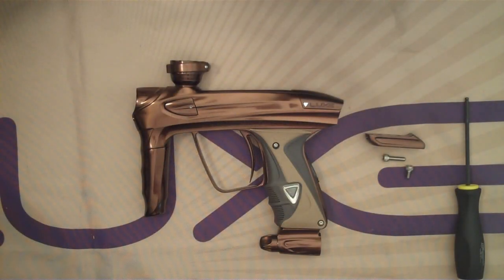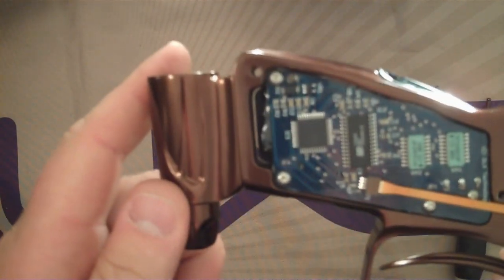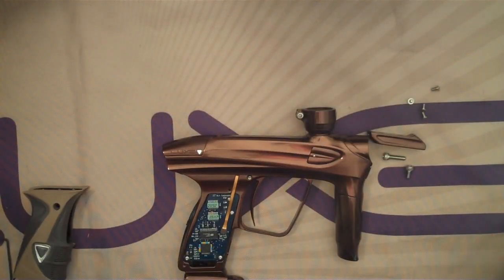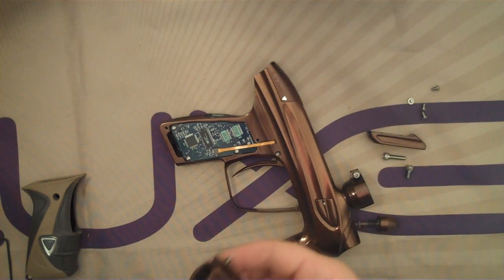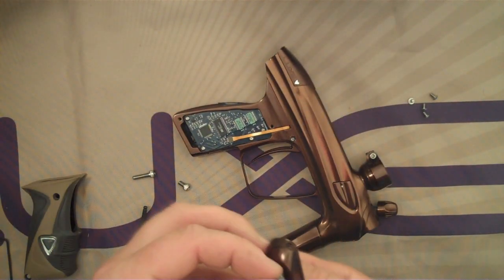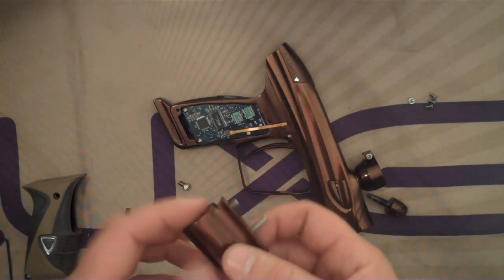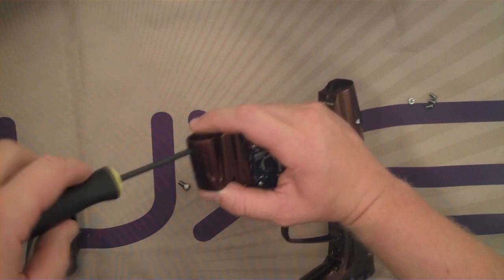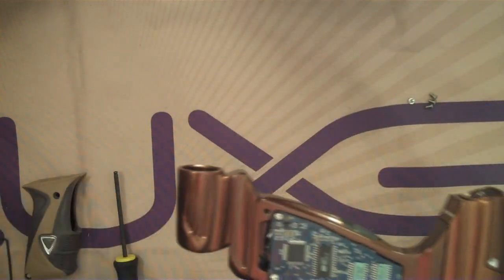Installing the Drop Back Rail